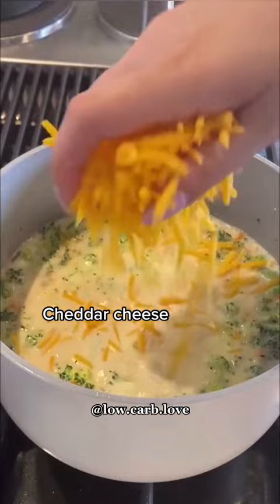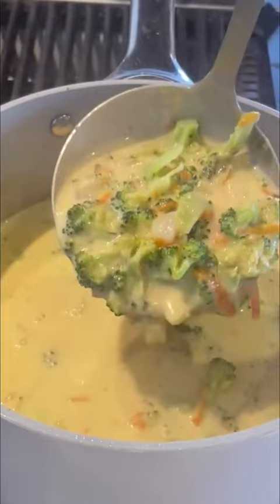Keto Broccoli Cheese Soup#shorts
This Keto Broccoli Cheese Soup is super creamy, cheesy, and full of flavor! Enjoy the taste of classic Panera broccoli cheese soup with fewer carbs. It's great for making ahead of time and ready in about 15 minutes!

 👉 Must have these Keto  Extreme Fat Burn Booster Bars 🍫 -Various Flavors

The vast majority On A New Diet Have No Plan. Without A Plan, It's Very Easy To Fall For Peer Pressure... To Be Unprepared... Furthermore, To Make Bad Decisions. Do You Make The Same Mistake Which Make The Difference Between Success And Failure On The Keto Diet? Yet, We Have That Plan. Furthermore, Our Plan Has Guided Over 500,389 People To Success! Just Follow This Plan And You Will Succeed … Sign Up Now And Get Our ⭐⭐⭐ 28-Day Meal Plan And 10 Expert Guides To Educate And Inspire You... Keto Meal Plan For Rapid Weight Loss. Ketogenic Meal Prep Cookbook Full Of Easy To Follow Recipes! In This Video, You Will Learn Quick And Easy Steps To Make Low Carb, High Fat Recipes. Low Carb Cooking Step By Step. Free Keto Diet Meal Plan For Weight Loss. Not Sure What You Can Eat On A Keto Diet? We've Rounded Up Our Easiest Sweet And Savory Keto-Friendly, Low-Carb, High-Fat Recipes To Keep You On Track

More Great Keto Resources
  Keto Resources

 Keto Resources

 Keto Slimming Tea!

[Keto Recipes]
[keto butter chicken recipes]
[butter chicken keto]
[low-carb butter chicken]